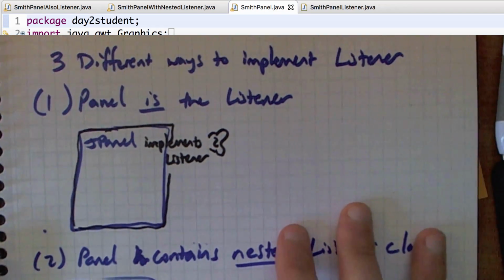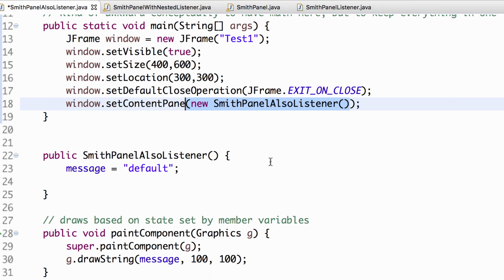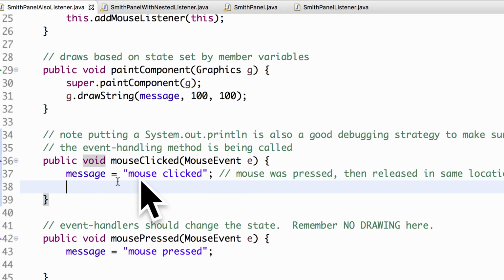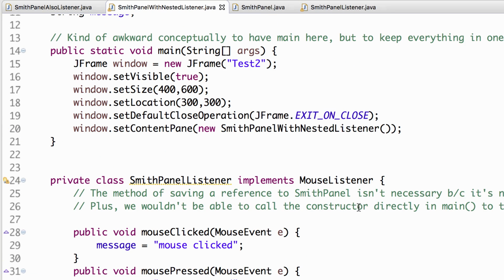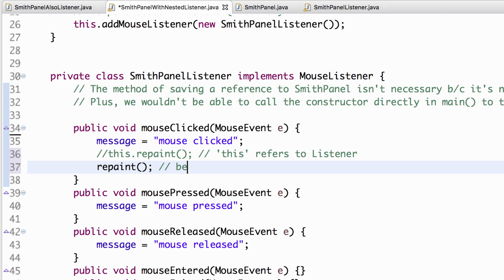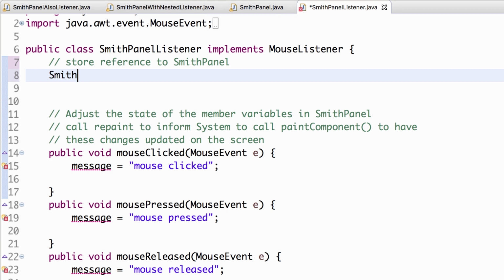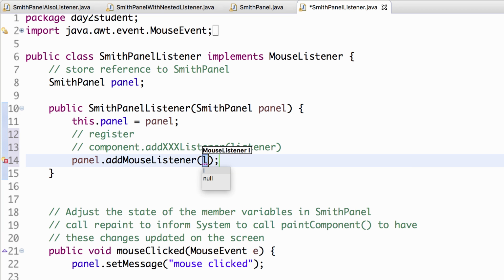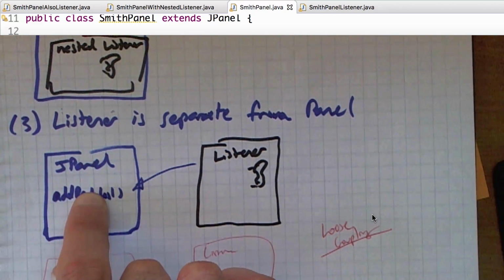6 3 notes part 2 3 Different Listener Implementations